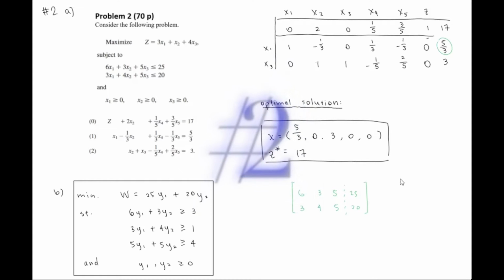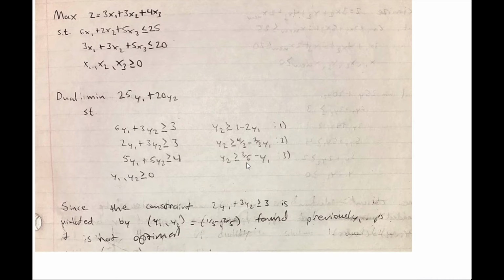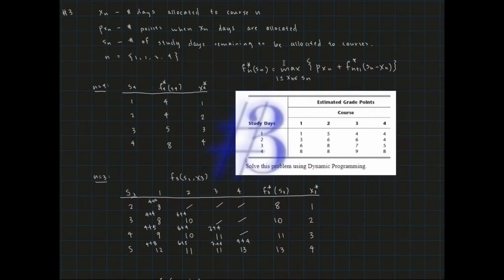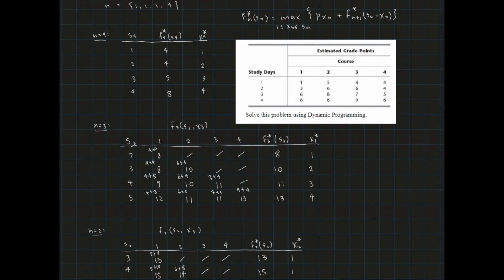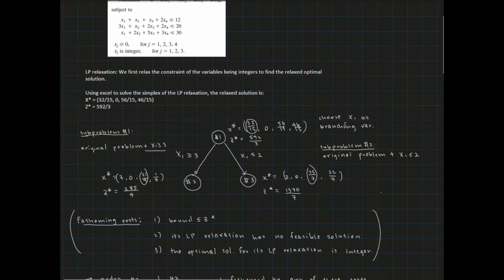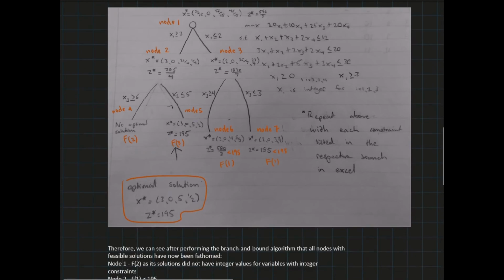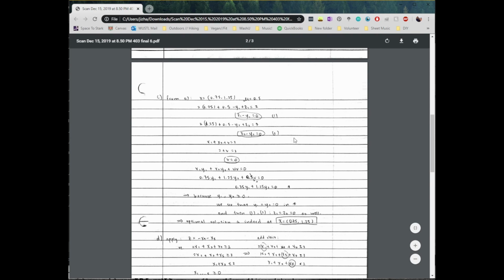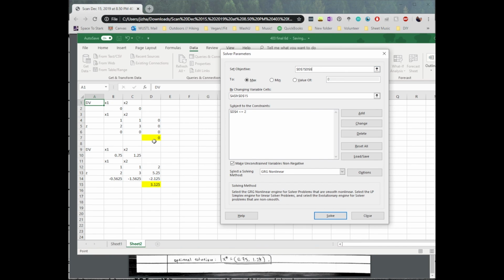Fall 2019 403 Final Exam - Claire Ji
My presentation of ESE 403 Final Exam Problems #2, 3, 4, and 6.
Problem #3 is an additional problem I chose to present due to our group having 4 members.